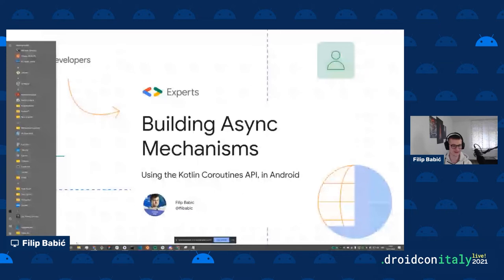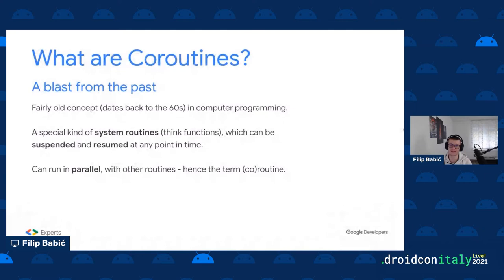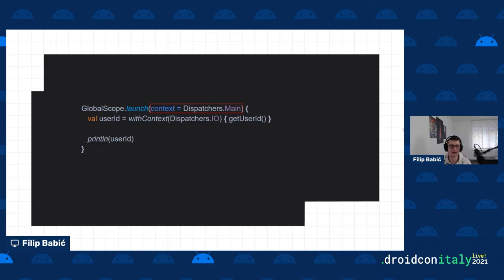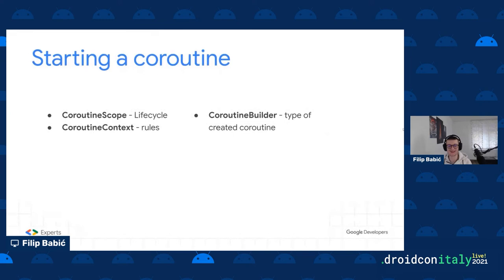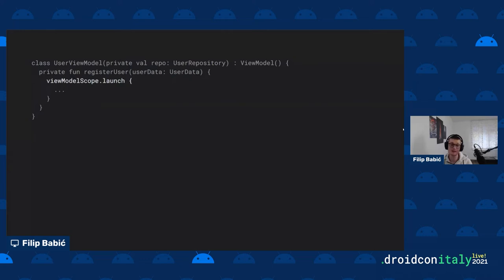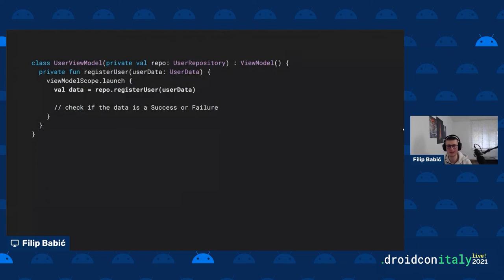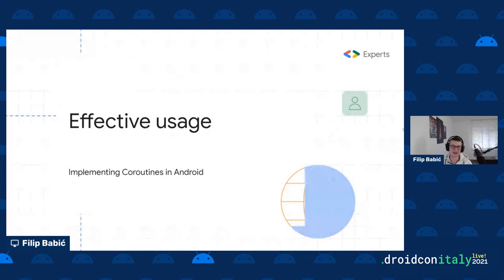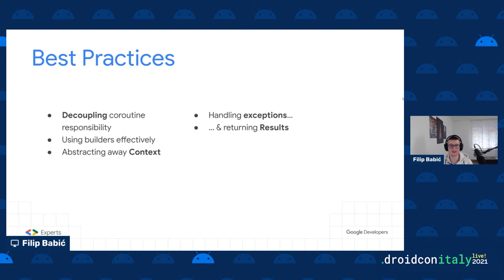Filip Babić - Building Asynchronous Mechanisms in Android App, Using Kotlin Coroutines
In this talk we'll see how, using a large deal of the Kotlin Coroutines API, we can build asynchronous mechanisms in Android applications, which are testable, scalable and clean.

We'll touch upon the topic of dispatching, thread switching and synchronisation mechanisms, building operators using coroutines, and creating our own API which abstracts away the threading, contexts and dispatching logic of coroutines.